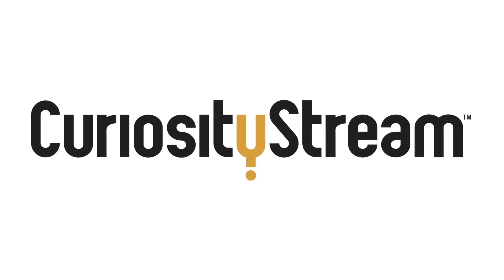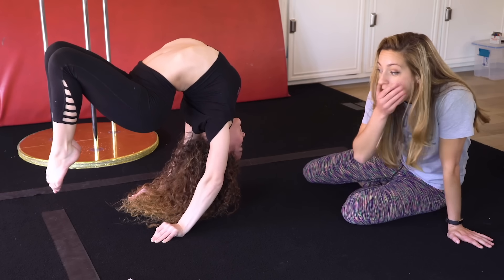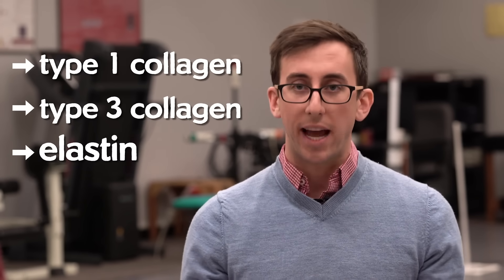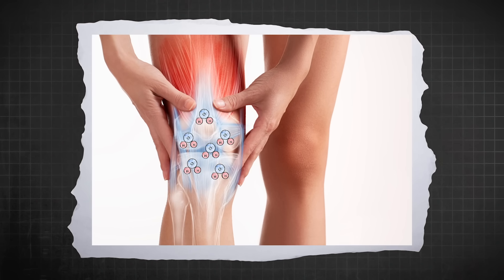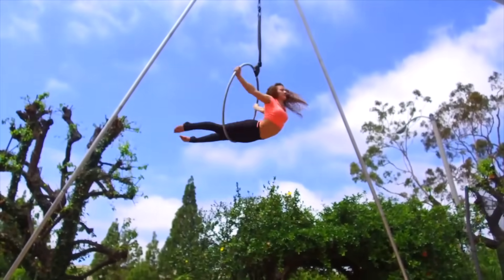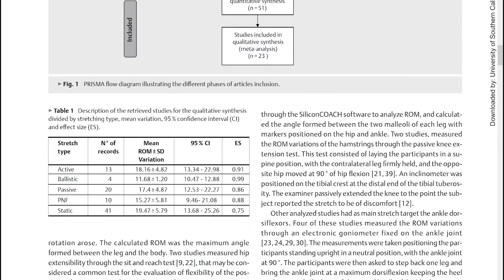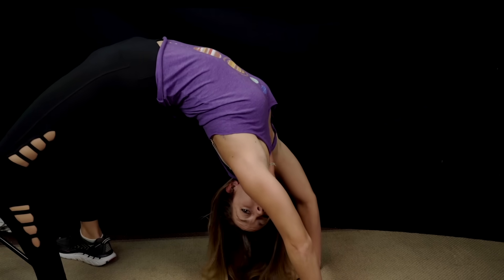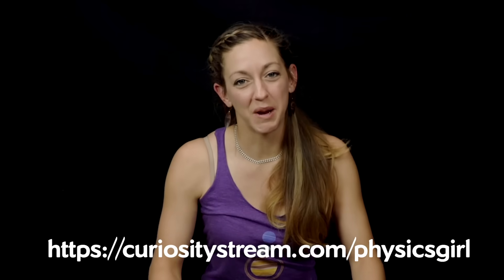What stretching actually does to your body ft. Sofie Dossi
Ever wondered, what does stretching do to your muscles and your body? What in the best way to stretch? Science has some answers.

Check out USC's other Biokinesiology and Physical Therapy research: pt.usc.edu

Creator: Dianna Cowern
Editing: Jabril Ashe
Research: Sophia Chen

Thanks to:
Sofie Dossi, Zak Dossi, and K. Michael Rowley!